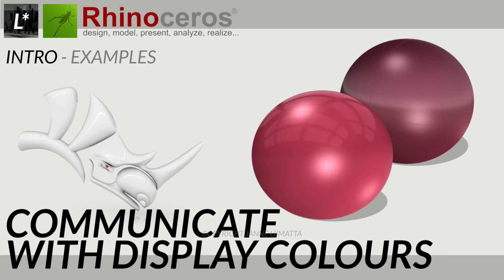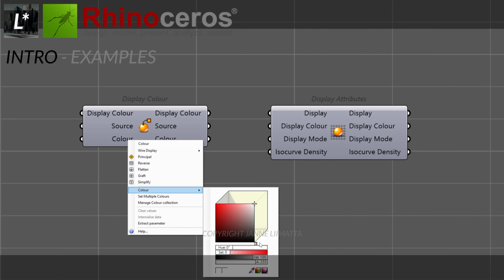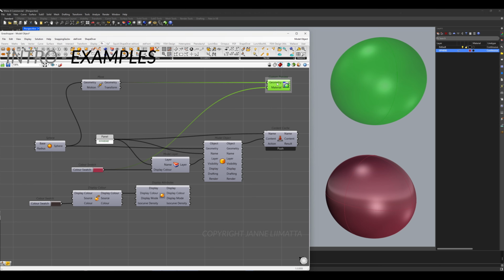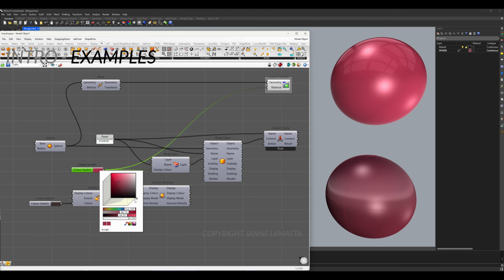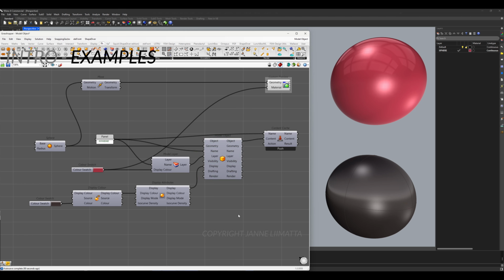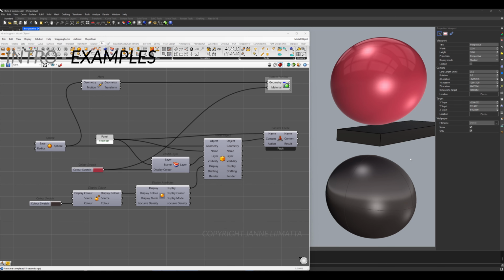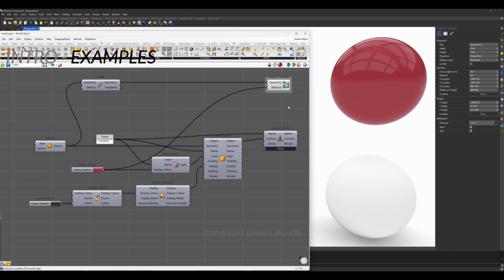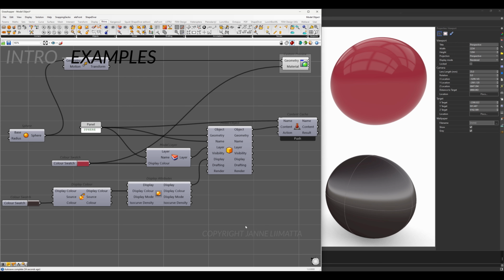Three ways to Display Color in 5 min - Component explained - With examples - Grasshopper 1 - Rhino 8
ColoUr is an important part of vision, so here are three ways to add it to your previews using Display Attributes and Display Colour, new Grasshopper 1 components in Rhino 8.